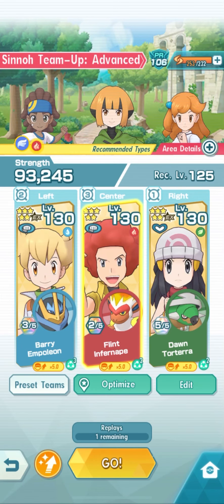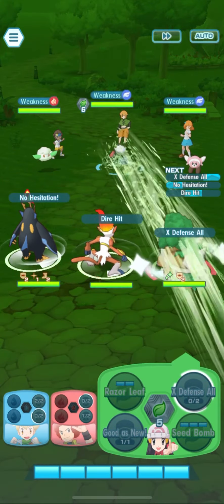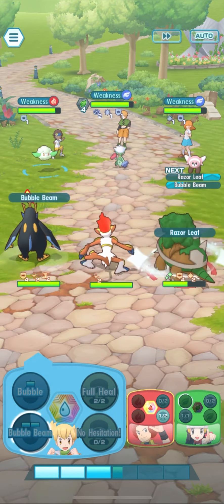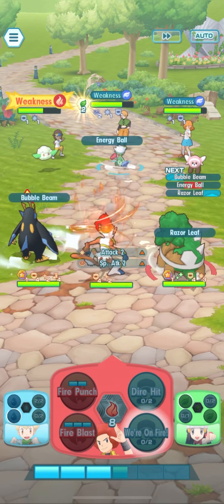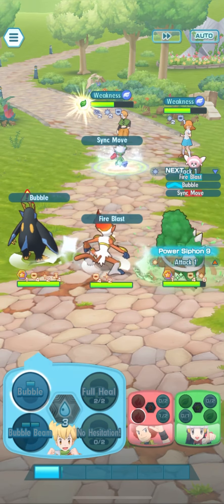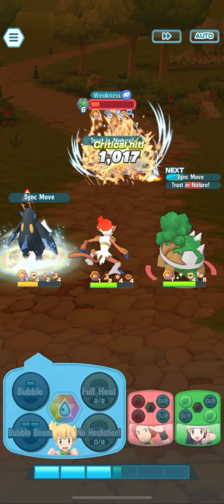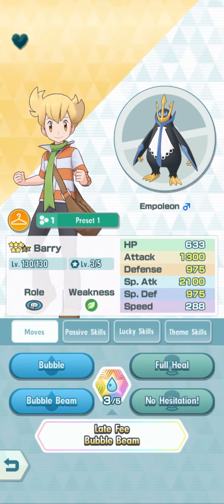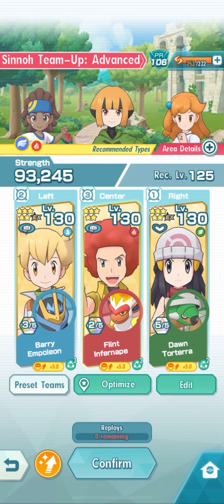Sinnoh Starters UNITE in Sinnoh Team-Up: Advanced | Battle Point Challenge in Pokémon Masters Ex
We have another Battle Point Challenge for this week and this time the rotation is on Sinnoh! Check out three of these Sinnoh starter pairs and how they do against Gardenia and Roserade in the Sinnoh Team-Up Advanced. Which sync pairs did you bring to get 60BP points?

Tell us your favorite sync pair!